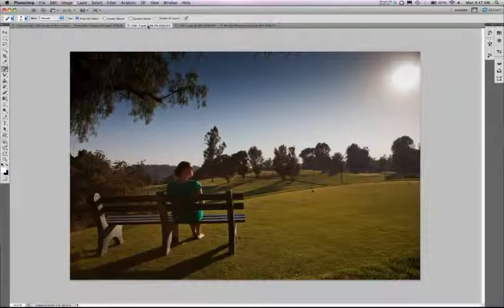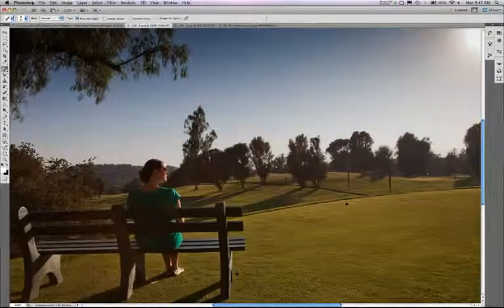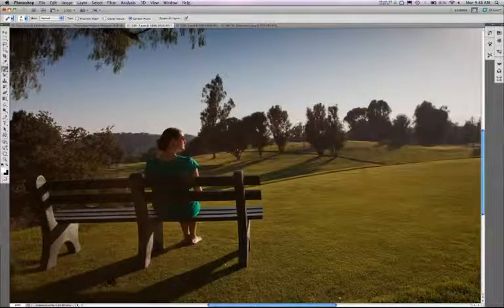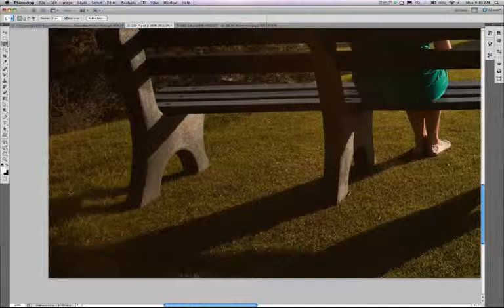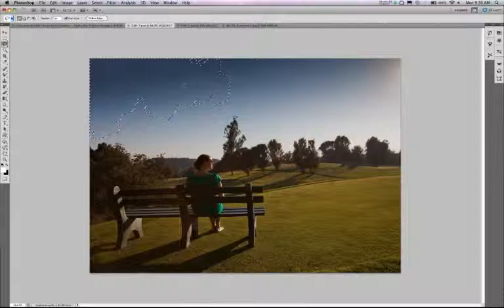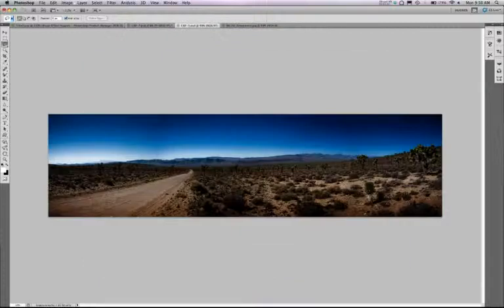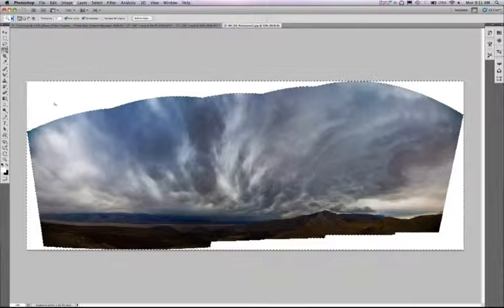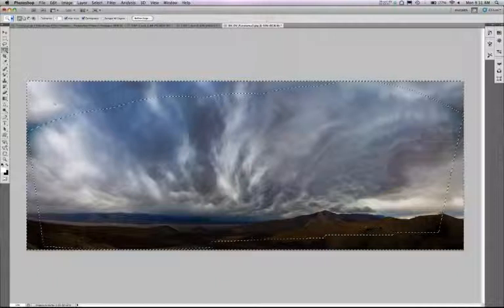Adobe Photoshop CS5- Content-Aware Fill Sneak Peek